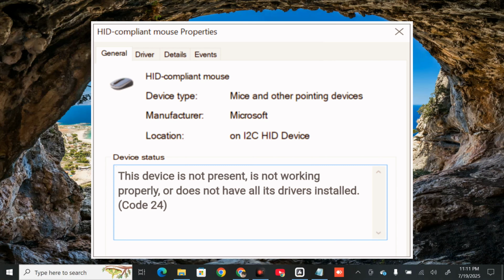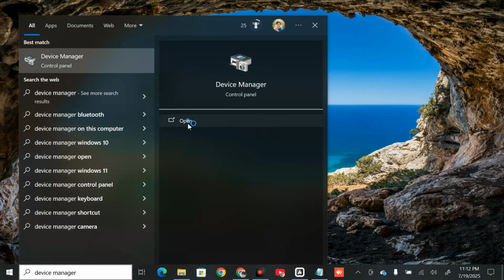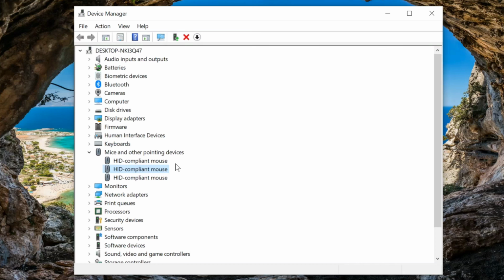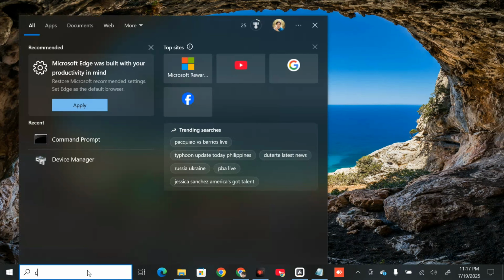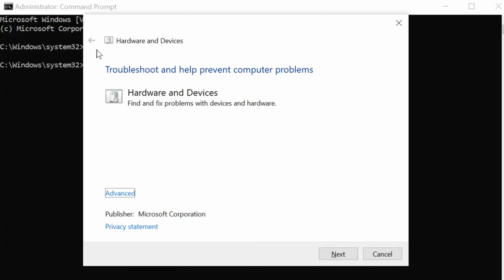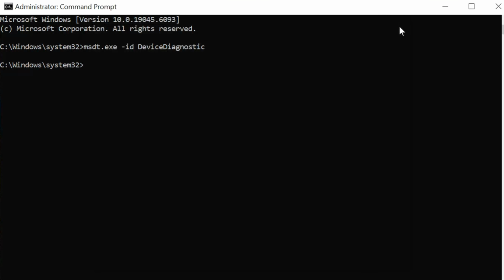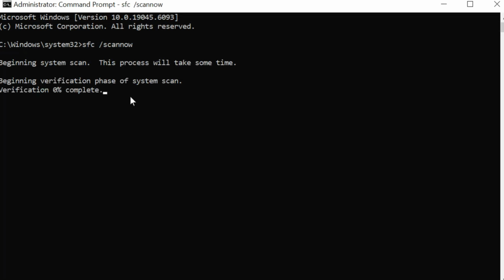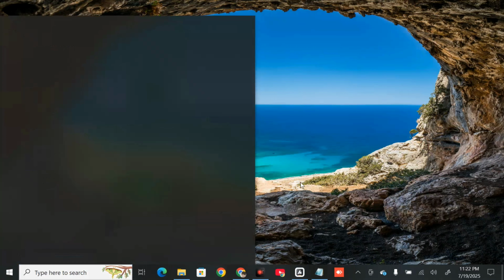How To Fix Error Code 24 This Device Is Not Present in Windows 10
In this video provides a step-by-step guide on how to fix the frustrating This device is not present, is not working properly, or does not have all its drivers installed error (Code 24). Learn common causes and effective solutions to get your device back up and running smoothly. This device is not present (Code 24) is a Windows error that can occur for a variety of reasons.

Another possible cause of the Code 24 error is the use of outdated or incorrect device drivers. This can occur when the device's driver is not updated to the most recent version, or when the driver installed is incompatible with the version of Windows currently installed on the PC.